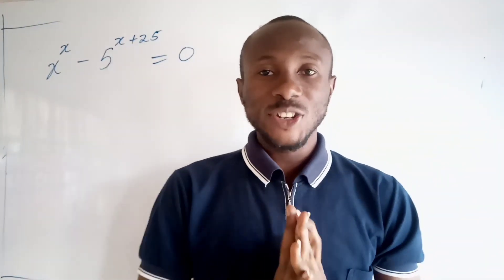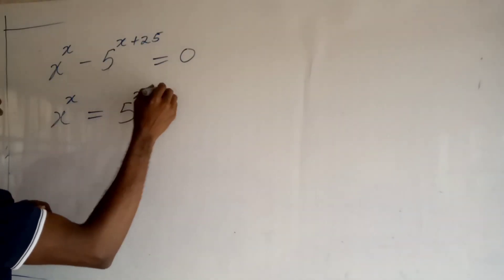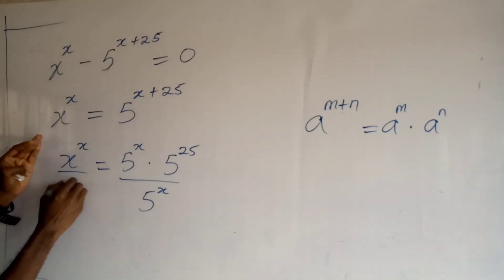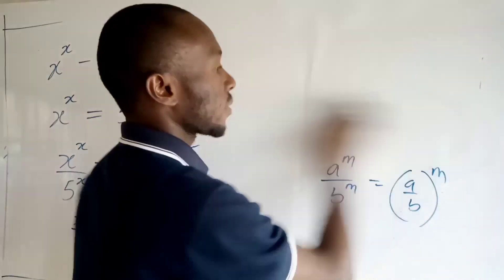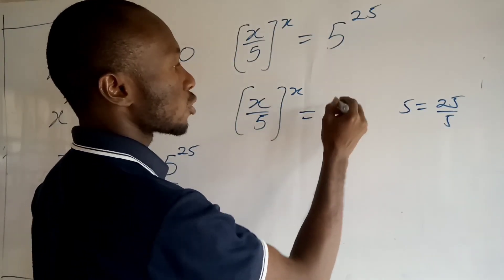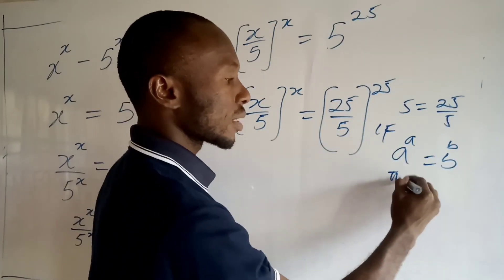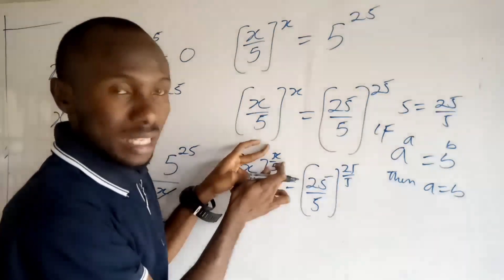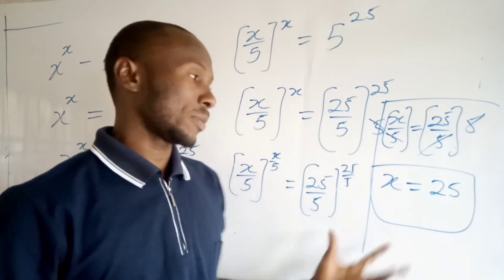Olympiad Math - beautiful exponential equation.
In this video, we solve the scary exponential equation with a very simple mathematical logic.
thanks.

Prerequisite courses:
Indices, algebra, exponential laws